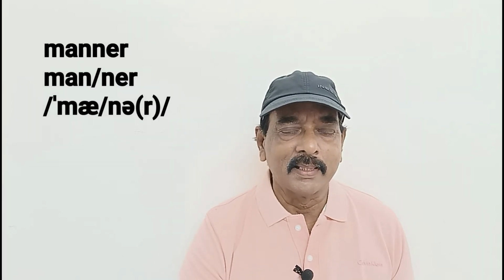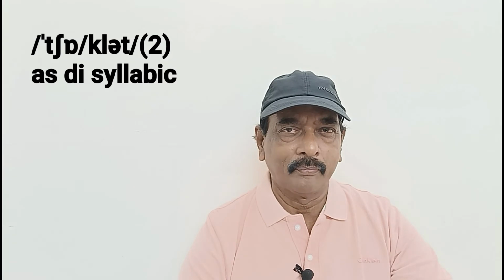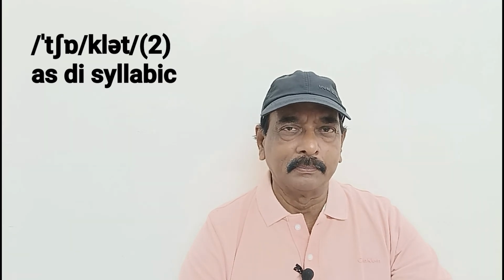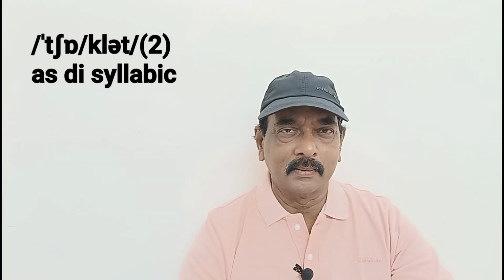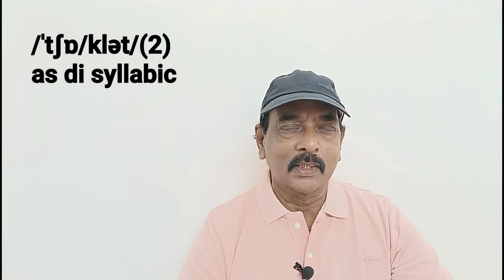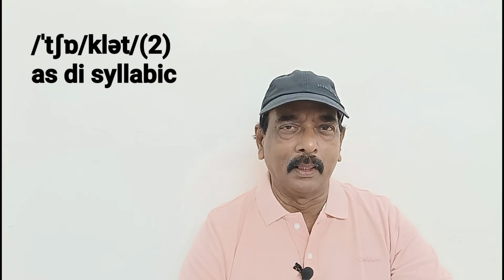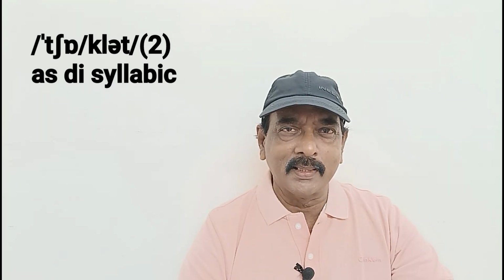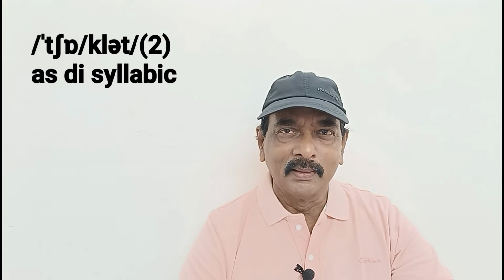Dropped Syllables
I'm Seraman from ' Learn English Easy'. In this video I am explaining about the 'Dropped Syllables' in English Pronunciation. I have already published two videos on ' Commonly mispronounced words'. ''Dropped syllables' is a challenging area for non- native speaker of English.